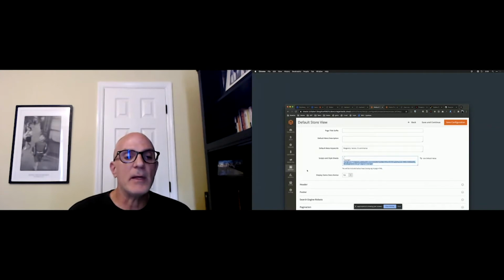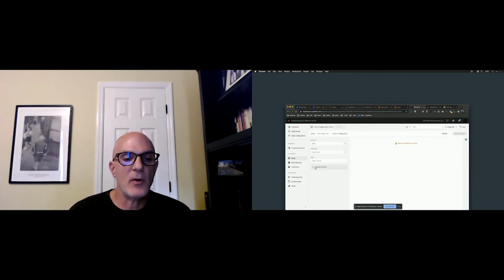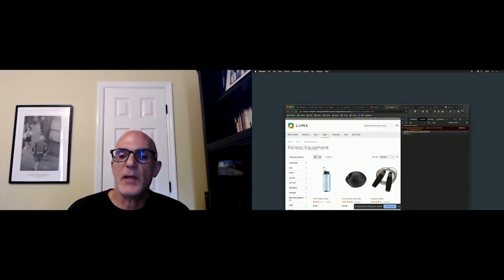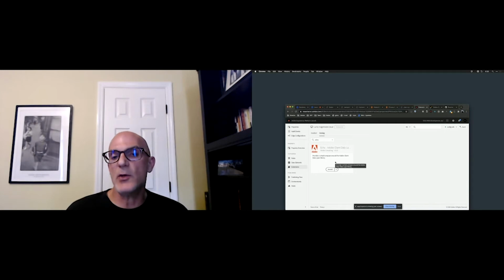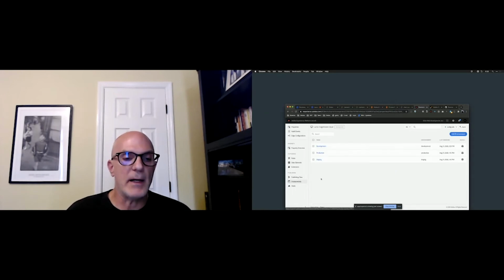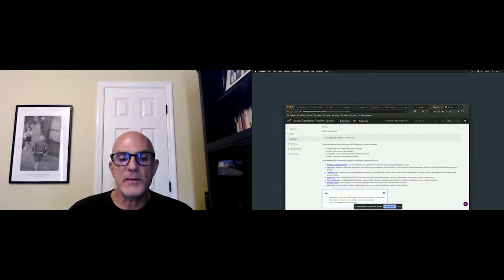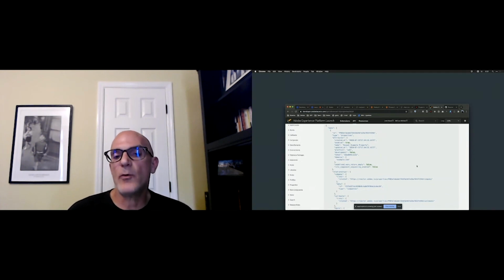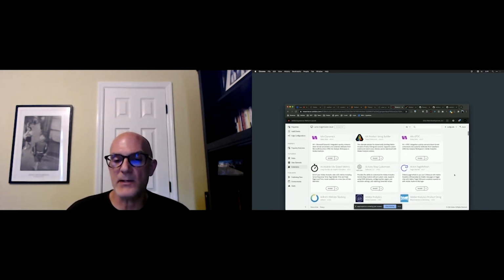Adobe Developers Live | Launch + Magento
Jeff Chasin demonstrates how to quickly and easily deploy and manage your client-site tags with Adobe Experience Platform Launch, as well as how to customize, and write your own Launch extensions.